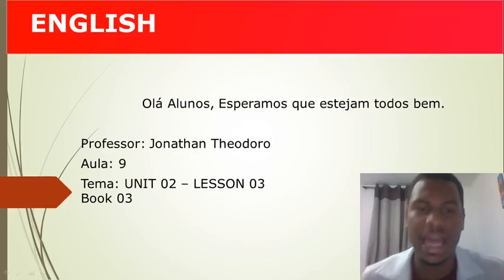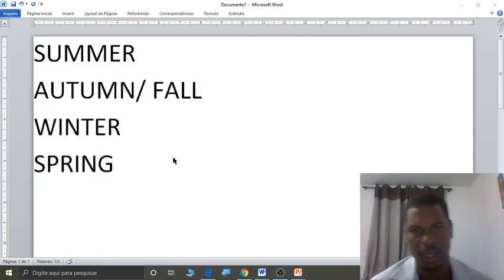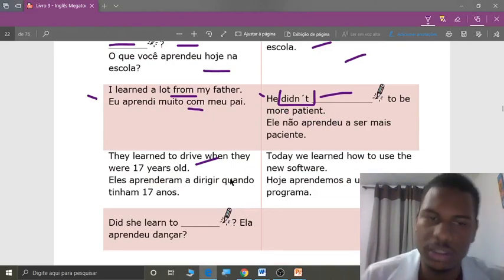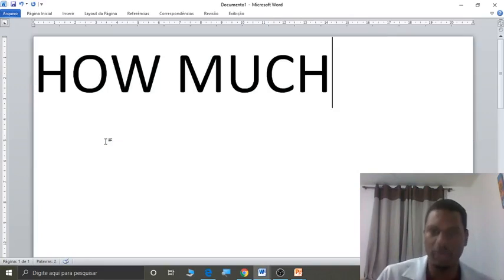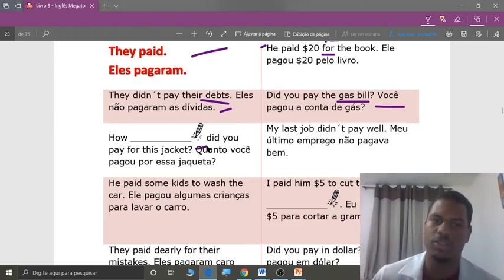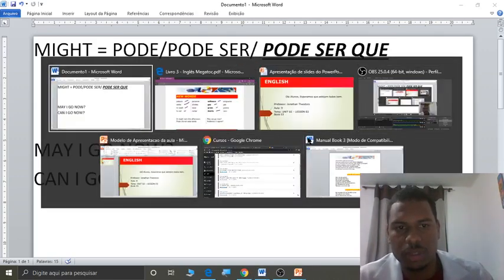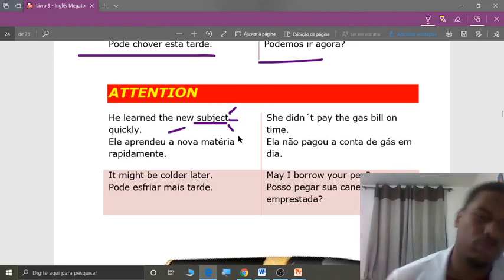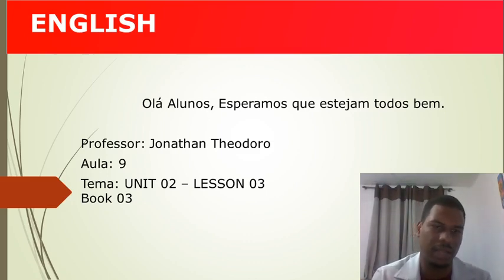MEGATOC Curso de Inglês Book 3 Unit 2 Lesson 3